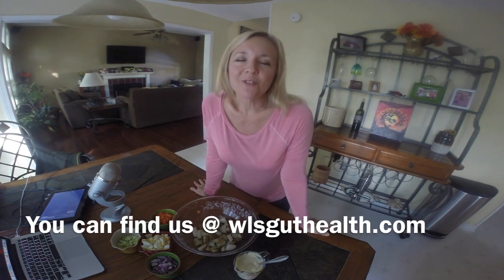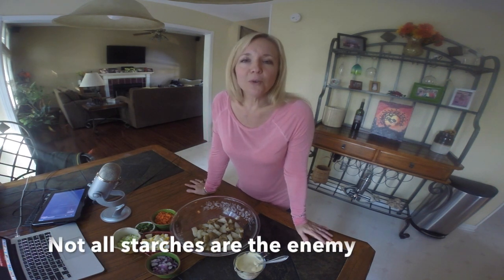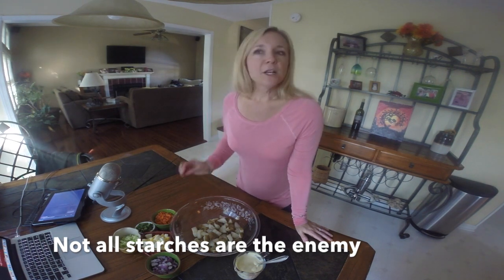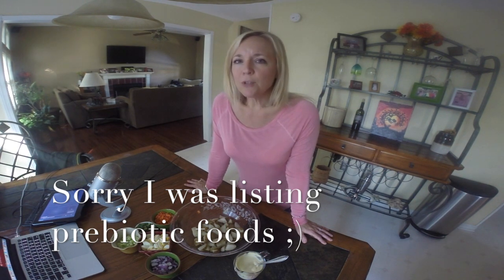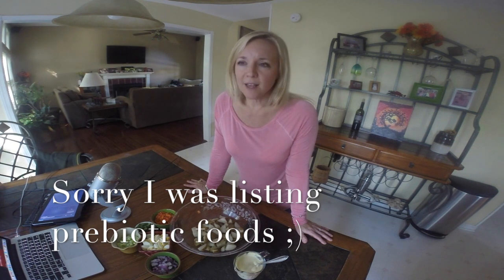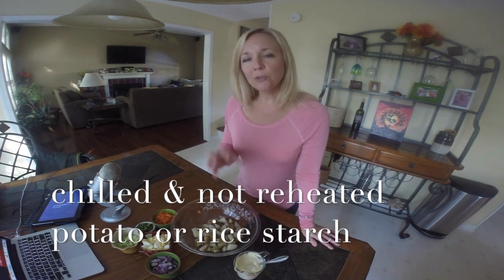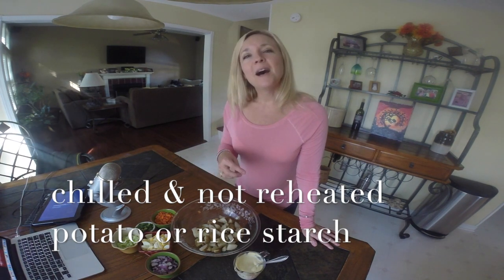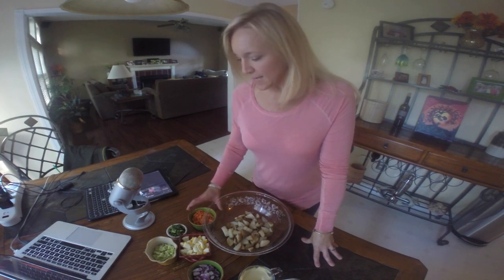Healthy Starch you have likely never heard of and Recipe video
The resistant starch in chilled potato salad have amazing health benefits. Watch this short video on how potato salad can fit into a healthy diet after weight loss surgery.